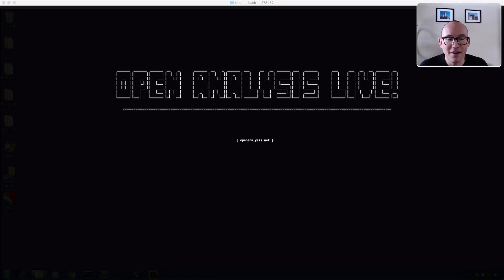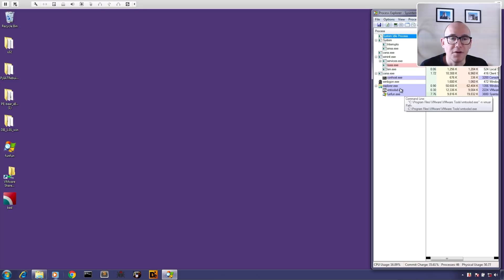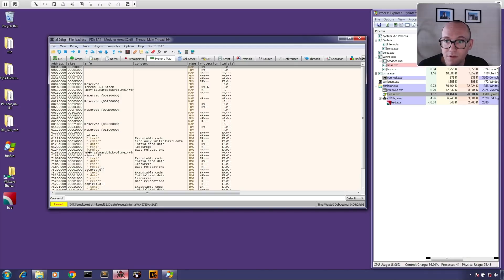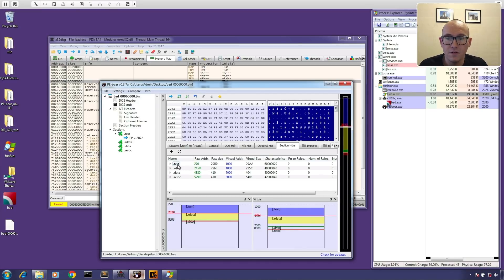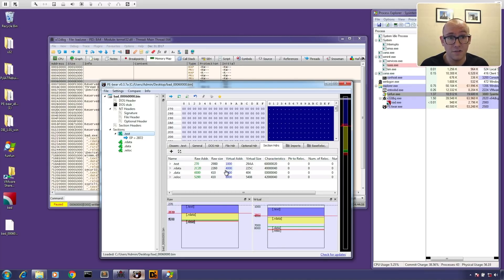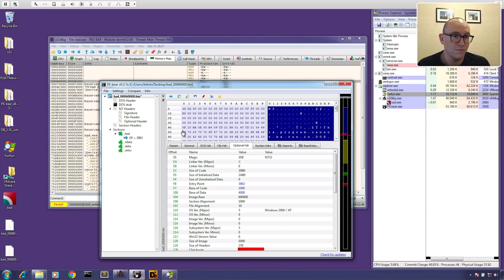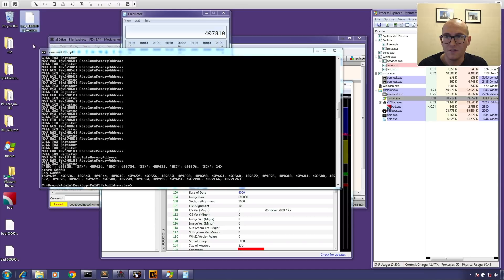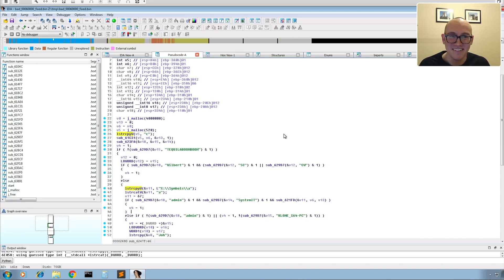Unpacking Emotet / Geodo (Stage 1) Using x64dbg - Subscriber Request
Open Analysis Live! We use x64dbg to unpack a new Emotet / Geodo malware (Stage 1). This was a subscriber request asking us to determine how this was packed.

Packed sample:
Sha256:
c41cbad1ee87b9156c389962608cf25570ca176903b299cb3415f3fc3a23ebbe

Unpacked (stage 1):
c3f43896913c17f91c0d95924ac426e89928b8eef93da7dc107a7a0891c7a860

As always check out our tools, tutorials, and more content over